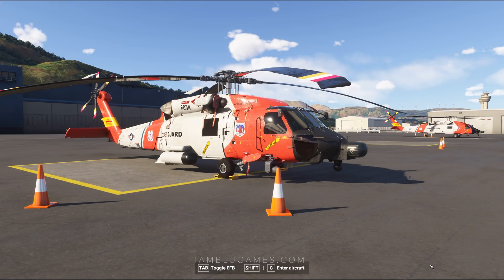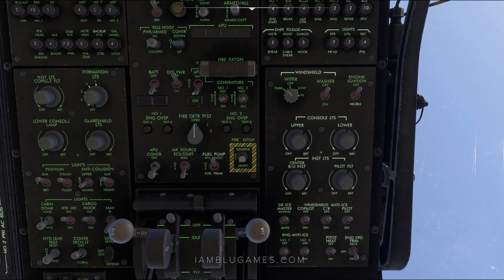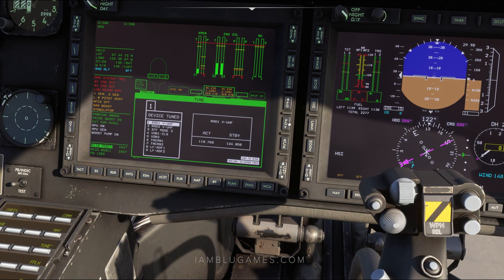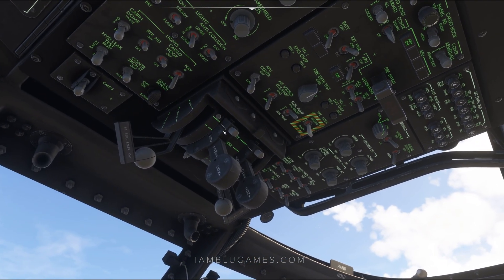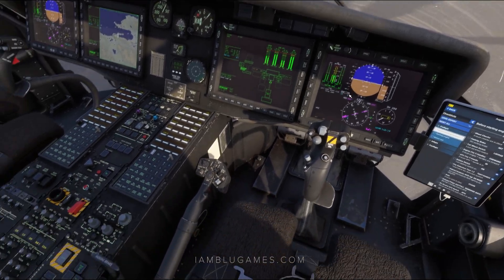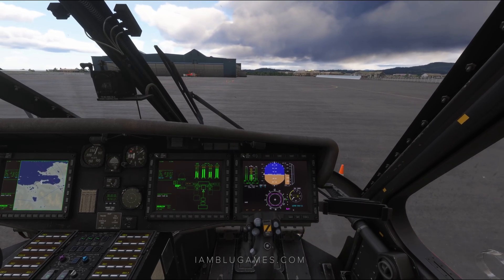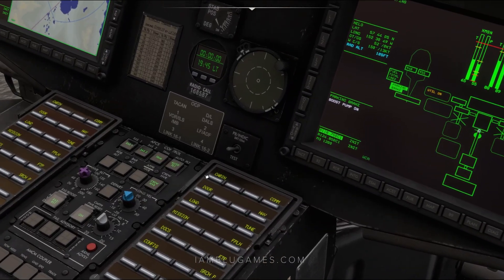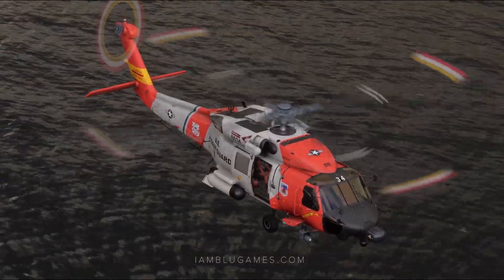Miltech MH-60 Helicopter Quick Start Tutorial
Quick Cold & Dark Start Up tutorial for the Miltech MH-60 Helicopter in Microsoft Flight Simulator

PC Specs
Motherboard: MSI MAG Z790 TOMAHAWK WIFI ATX LGA1700 DDR5
CPU: Intel Core i9-13900K 3 GHz 24-Core Processor
RAM: G.Skill 64 GB (2 x 32 GB) DDR5
GPU: Zotac Trinity RTX 4090 24 GB
Hard Drives : 3x SAMSUNG 980 PRO SSD 2TB M.2